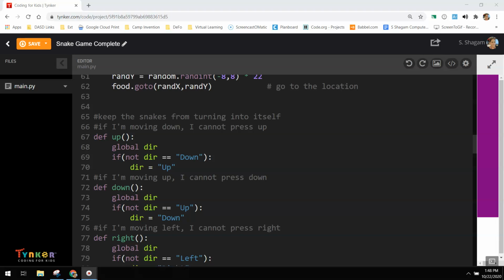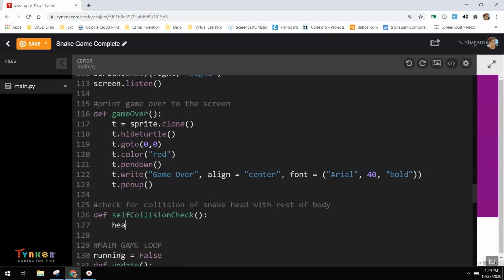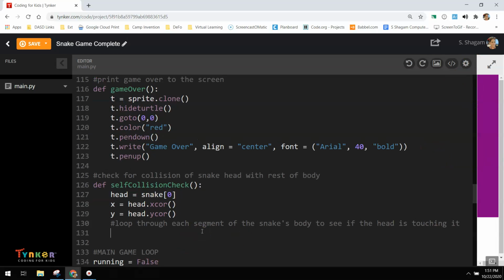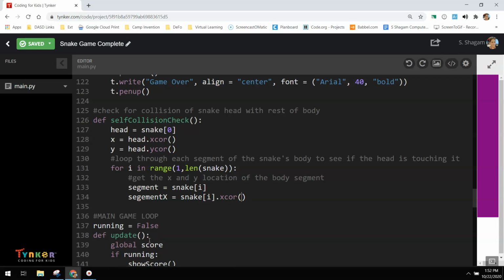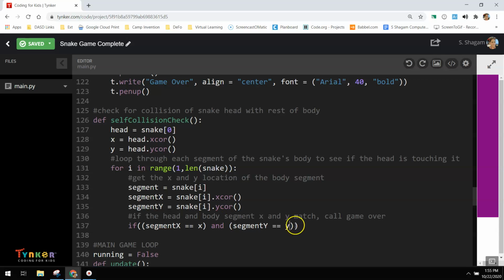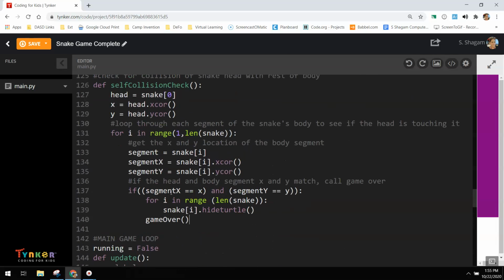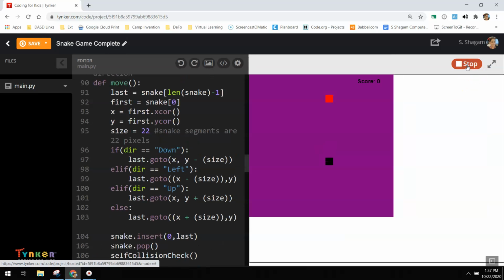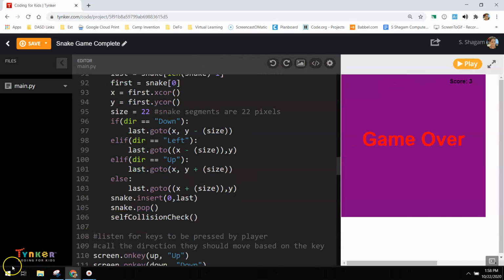Snake Game Improvements Part 3 Self Collision